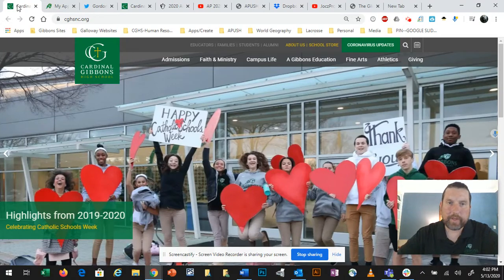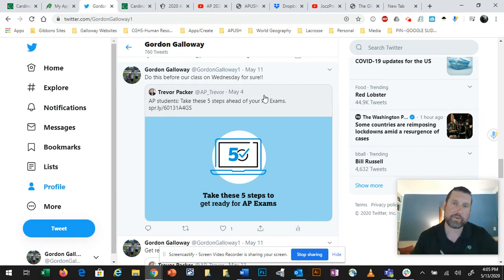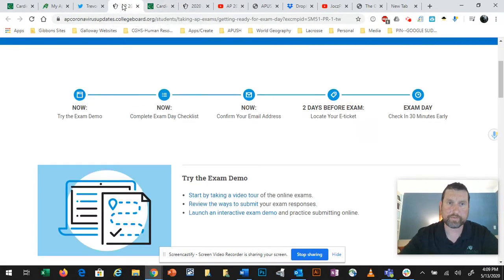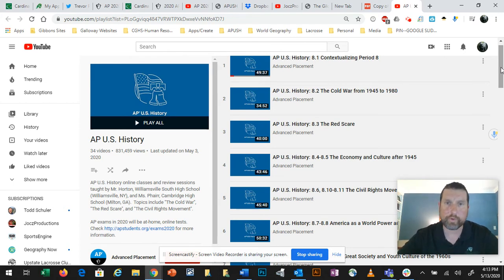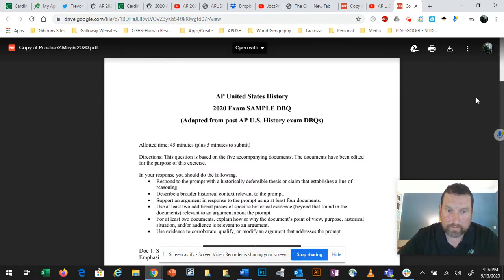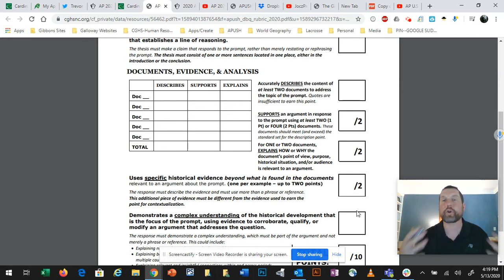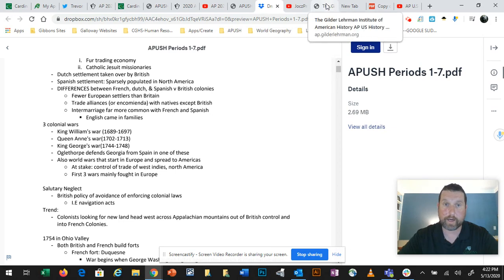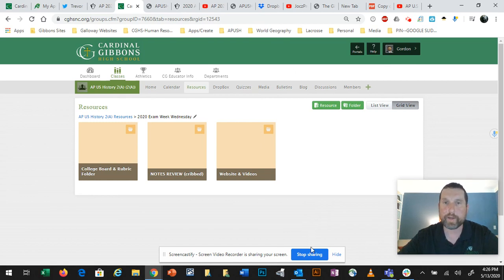FINAL WORDS TO PREP BY...APUSH 2020